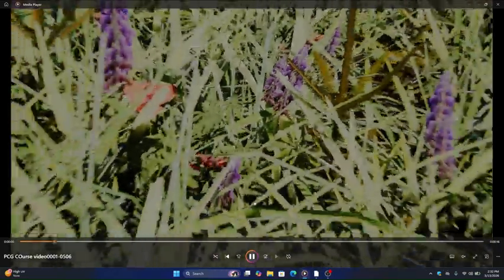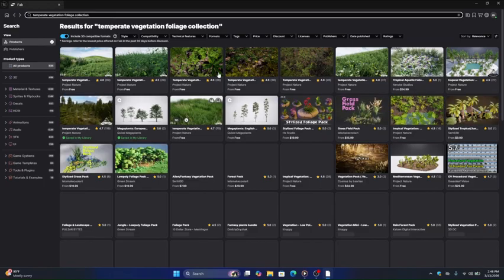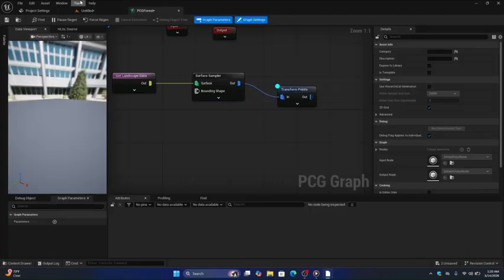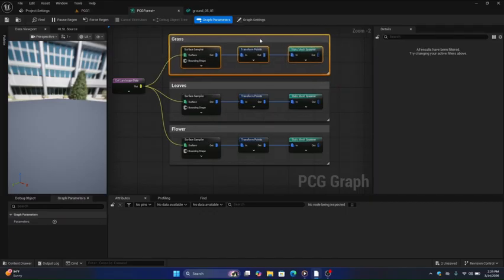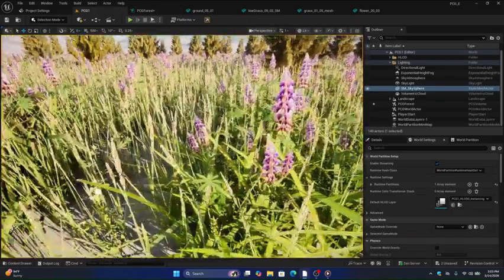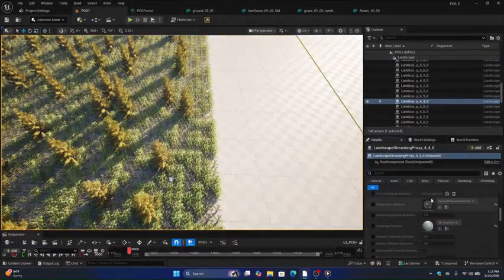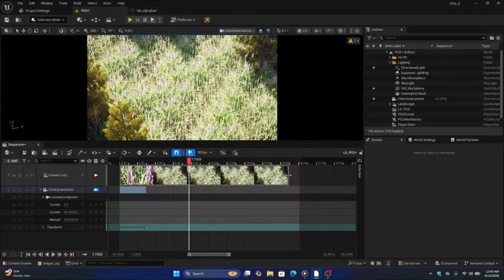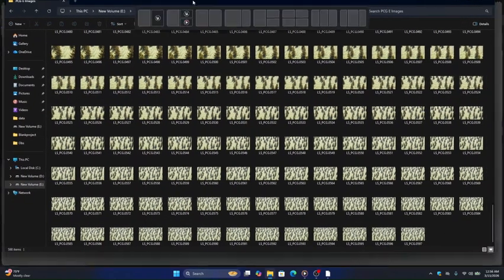How to create Environment in Unreal Engine 5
In this video, I created and animated a lush greenery environment using Procedural Content Generation (PCG) in Unreal Engine 5.

This cinematic showcases a realistic forest scene with dense foliage, natural lighting, and smooth camera animation to bring the environment to life.

Using UE5’s PCG tools, I was able to efficiently generate large-scale natural details while maintaining realism and visual depth.

This project is part of my journey in environment art and real-time cinematics.

Tools Used:

PCG (Procedural Content Generation)